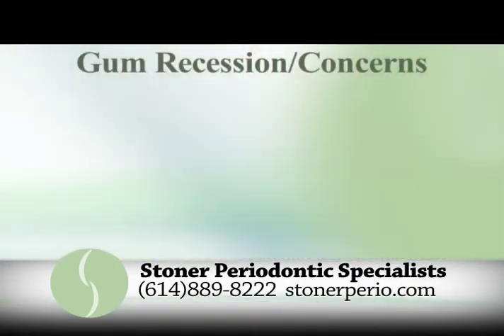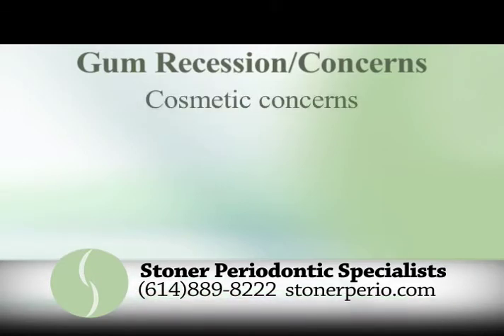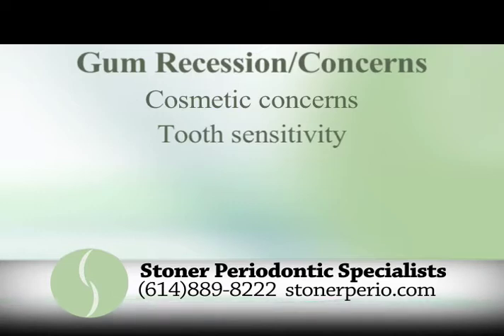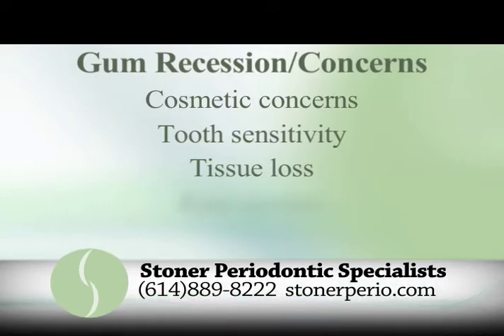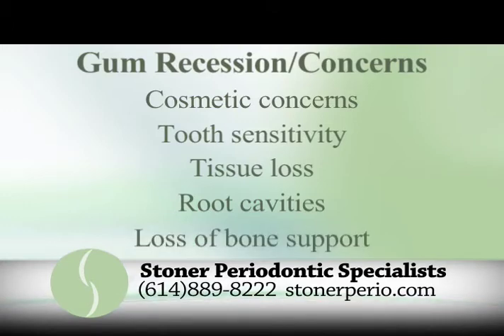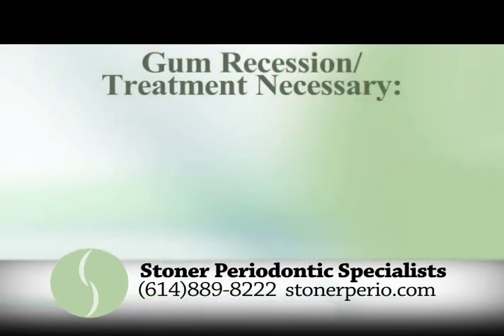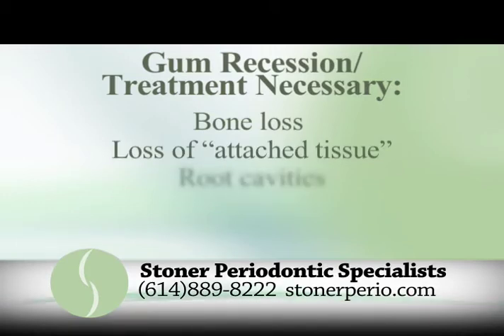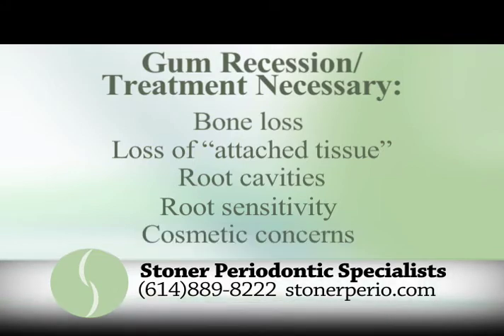Dr. Stoner Explains Gum Recession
Gum recession, or root exposure, is a disease or pathological process that is characterized by visible roots, sensitivity to cold or touch, and in extreme cases, loose teeth. Exposed tooth roots are the result of gum recession. Your gums may have receded for a variety of reasons, including aggressive tooth brushing or periodontal disease. Soft tissue grafts can be used to cover roots or develop gum tissue where absent due to excessive gingival recession. Our periodontists have a unique and less invasive way to correct gum recession.